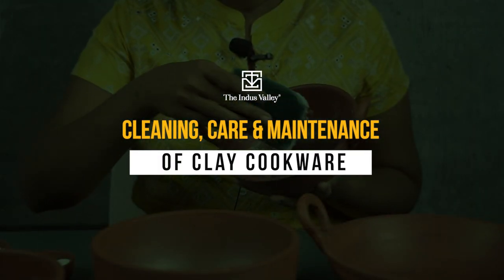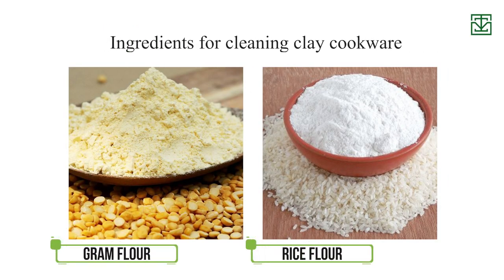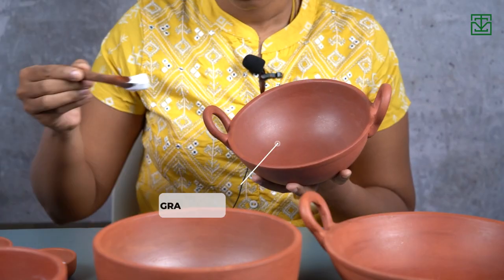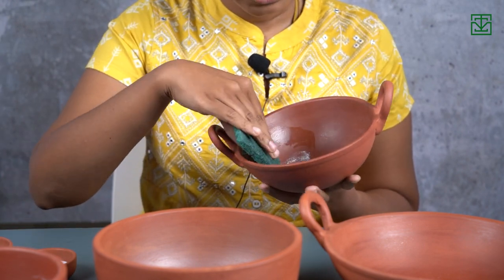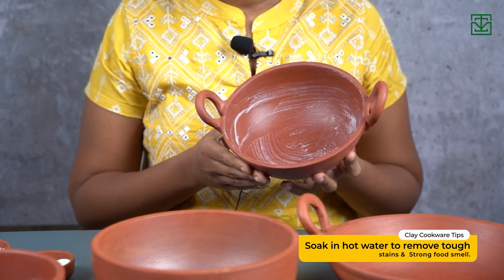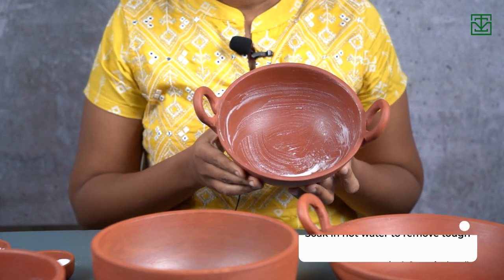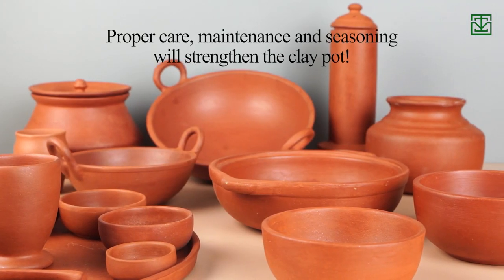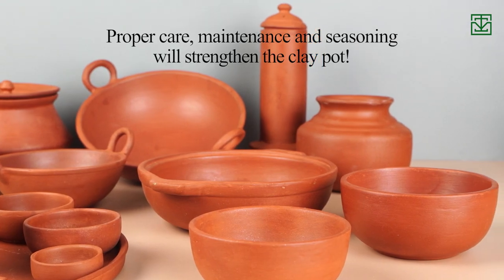Cleaning, Care & Maintenance of Clay Cookware | Clayture | The Indus Valley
Cleaning and preserving clay cookware properly is quite essential to maintain its quality and shelf life. Watch here how to clean your clay vessels and tips on its care and maintenance.